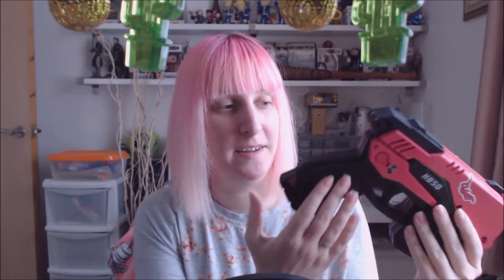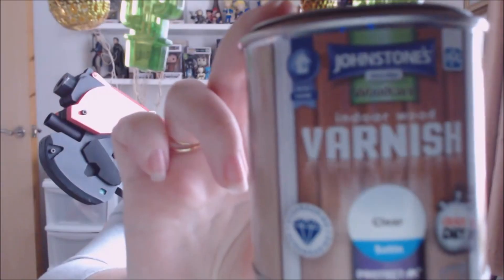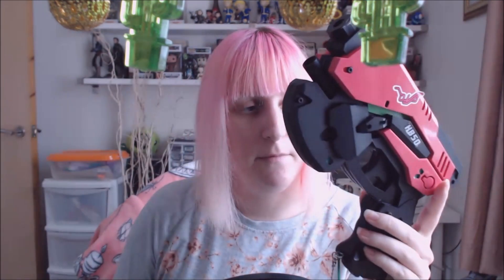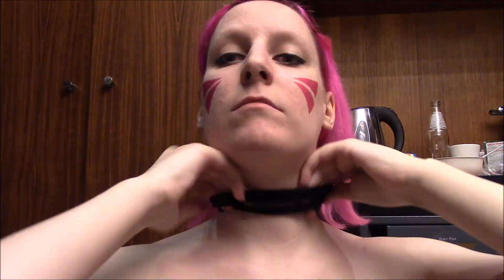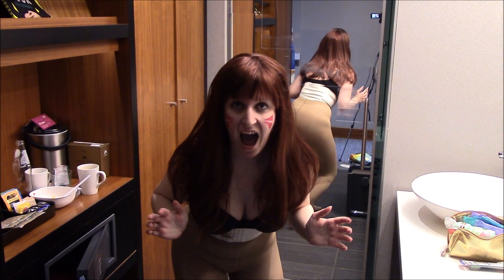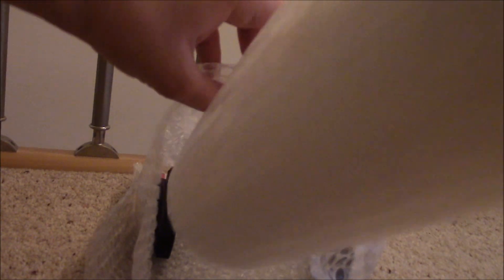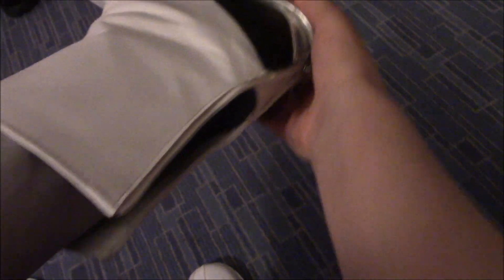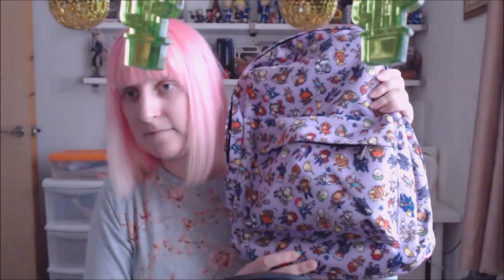My D.Va Cosplay from Wish 🐰💥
I'm going to show you the pieces for my Dva cosplay, that I wore at MCM London Oct 2018. Video contains a few swears 😊